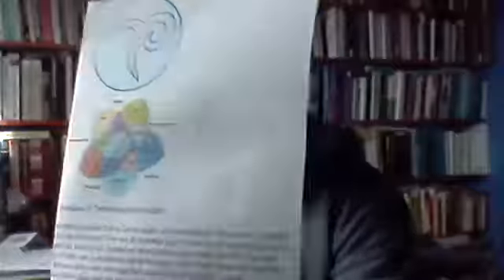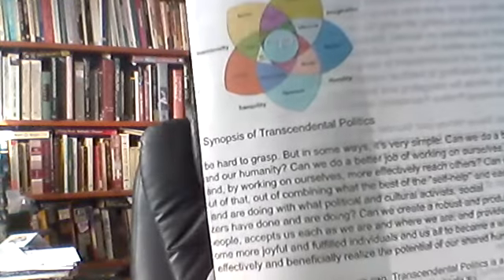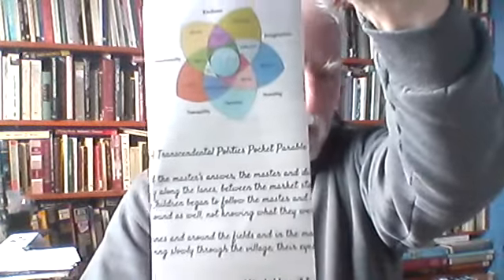Pocket Parable Tutorial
How to fold the synopsis of Transcendental Politics and parables into pocket packets.